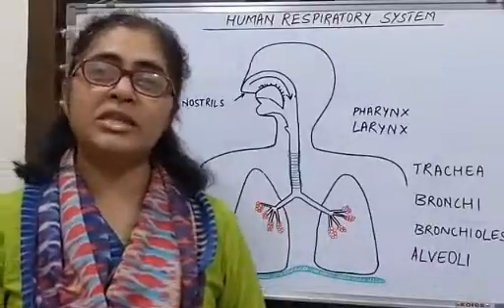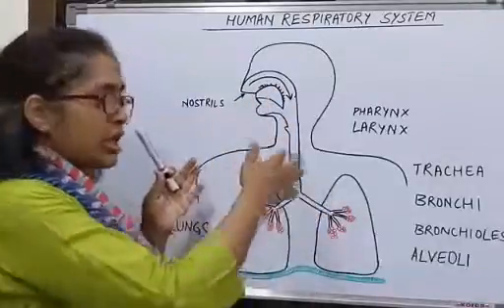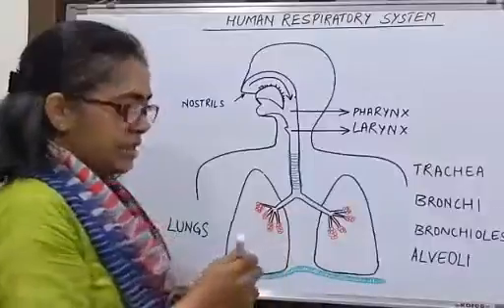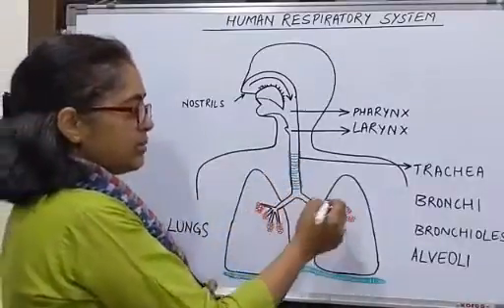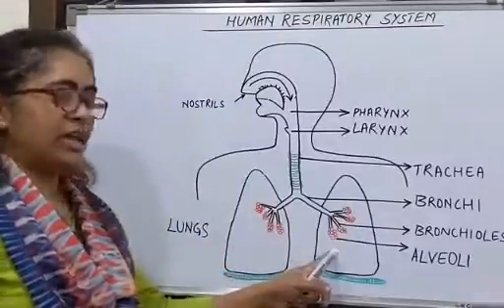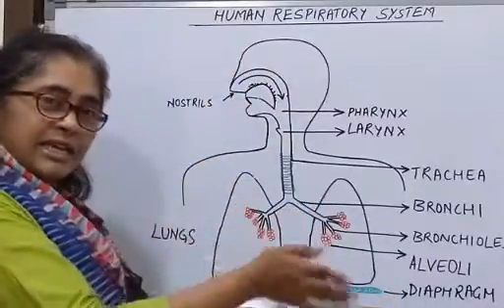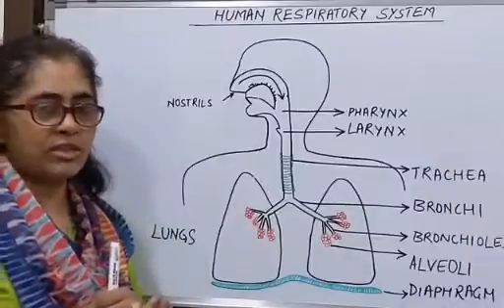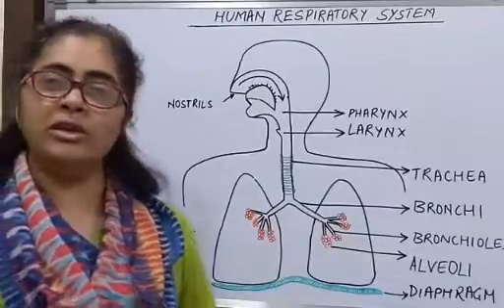CBSE Class 10 Science ( विज्ञान ) - Life processes - human respiratory system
Science ( विज्ञान )
Life processes - human respiratory system (जैव प्रक्रम - मानव श्वसन प्रणाली )

For free study material of CBSE Class 10 Science  , click on the link below ( निशुल्क स्टडी मटेरियल पाने के लिए नीचे लिंक पर क्लिक करे ) -